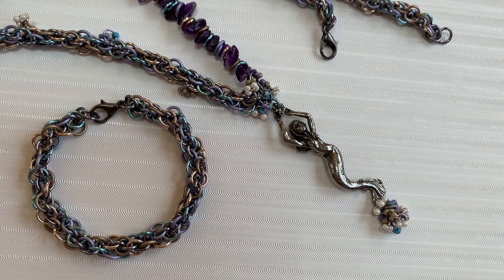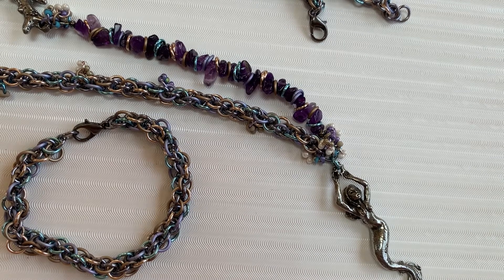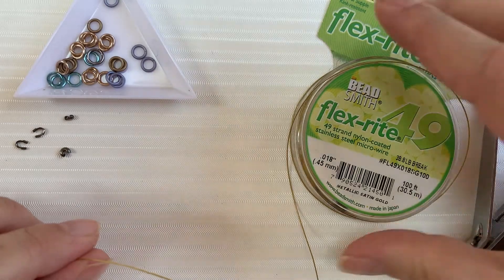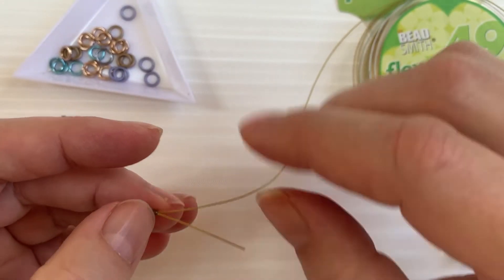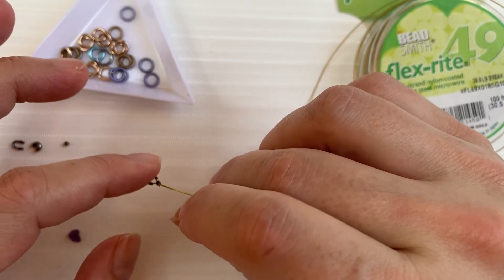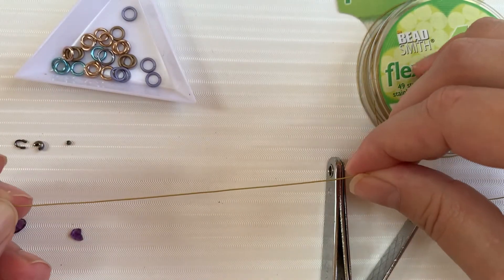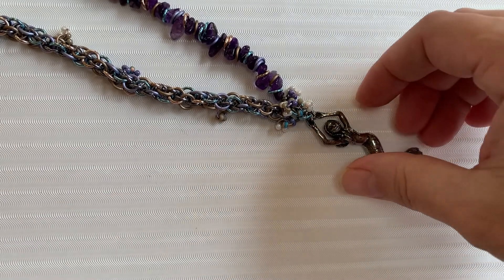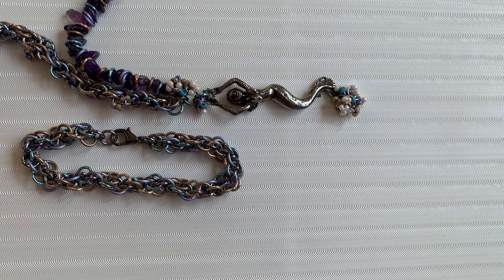More Jewelry Making Lessons to accompany Abstain Chain - Crimping, Bead Wire, Gemstones & Mermaid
The chain kit to accompany this video is available